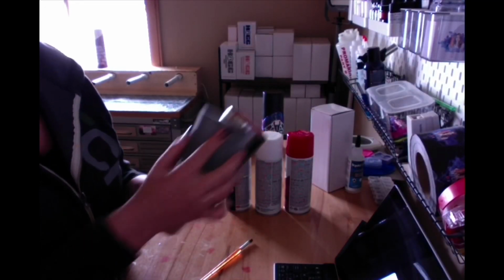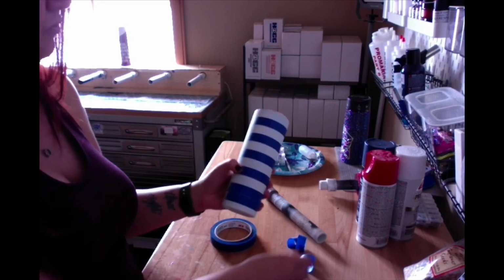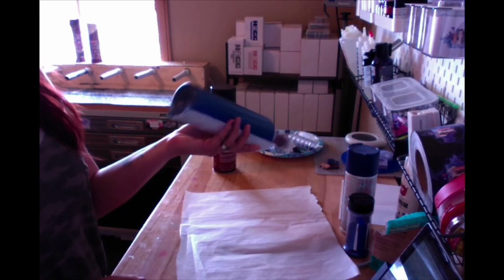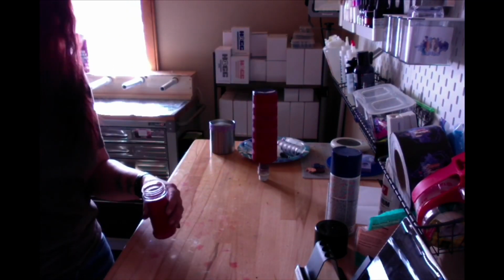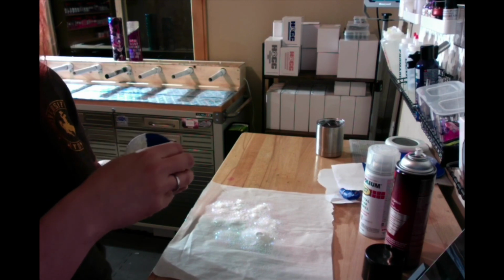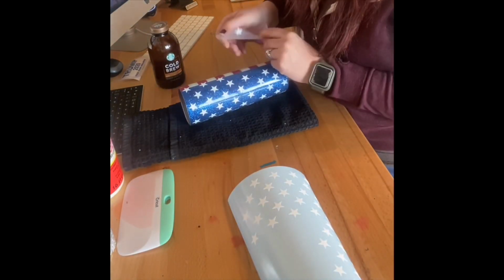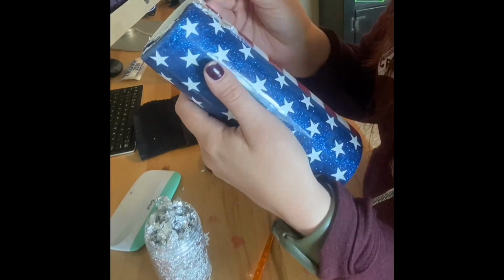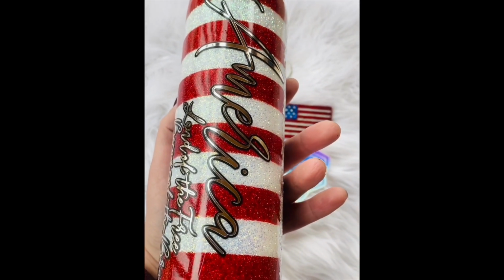Version 2 American Flag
An additional version of the American Flag tumbler using the same techniques as the original and adding silver flake foil.